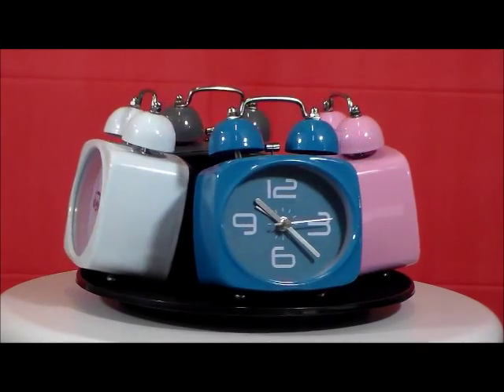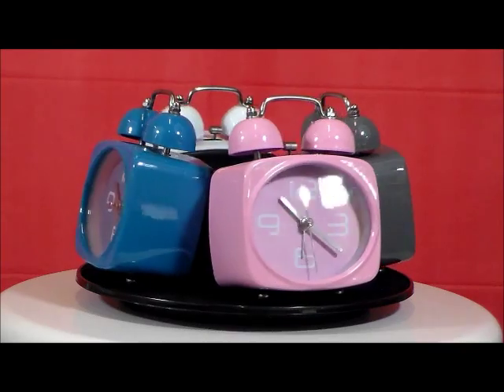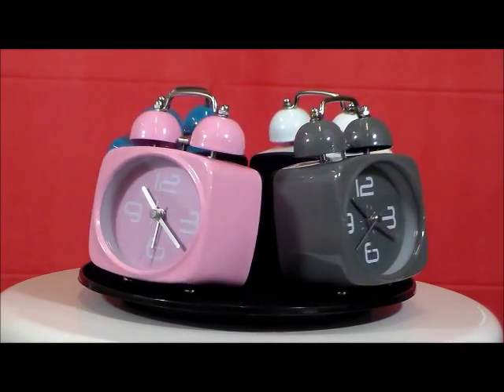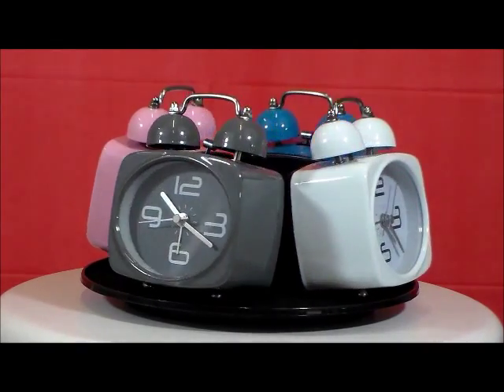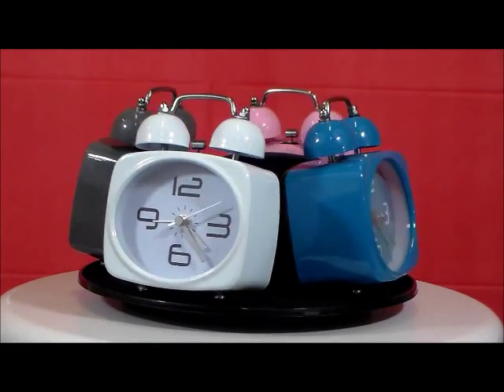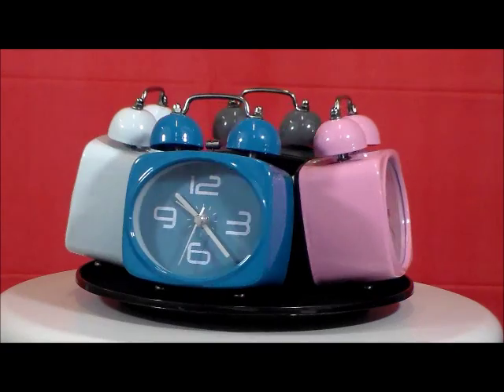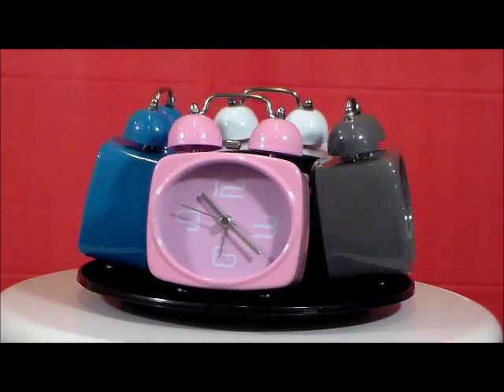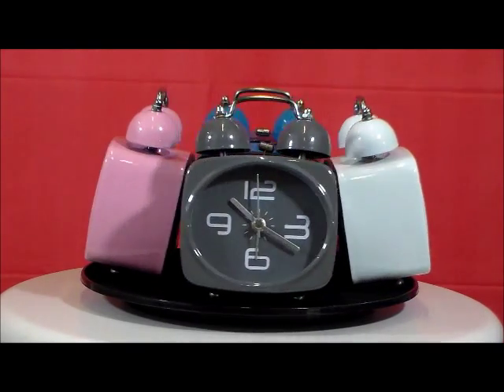Streamline Metal No Tick Tock Alarm Clock / with Loud Twin Bell Alarm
his quiet alarm clock will not keep you from dosing off into a deep slumber, yet the classic loud twin bell alarm will make sure you get up on time. Clock has a very solid painted metal case.